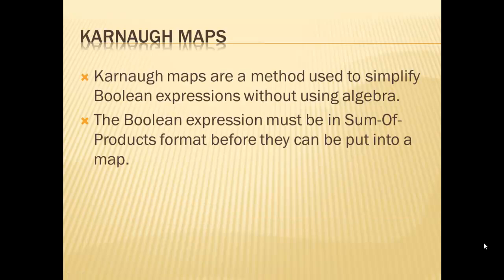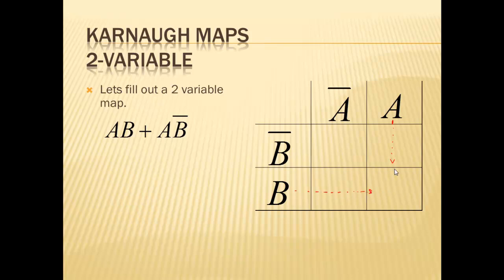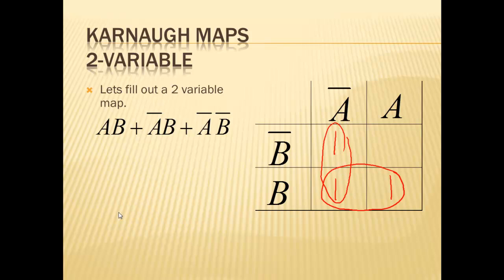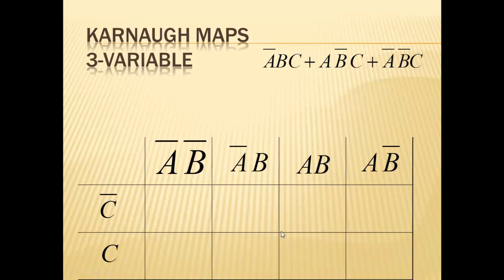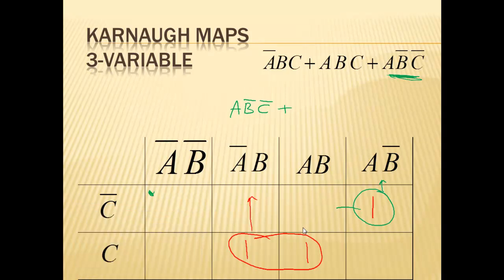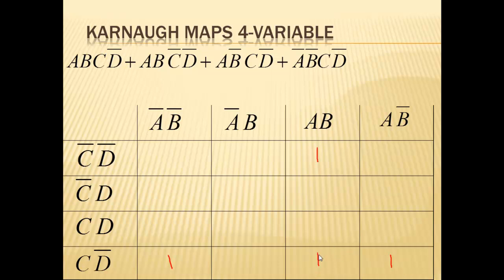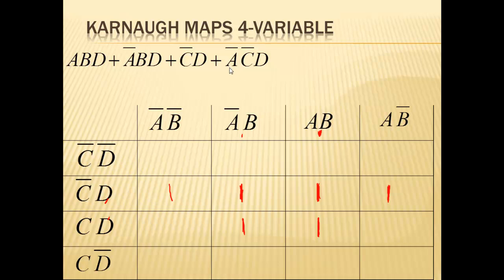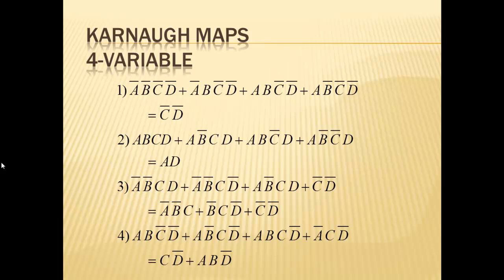Digital Electronics -- Karnaugh Maps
At 25:00, the answer to #3 is A'B'C+B'CD+C'D'

This video will discuss Karnaugh Maps. I will cover the following topics:

Sum-of-Products
Product-of-Sums
Solve Boolean expressions using Karnaugh Maps
 2 variable
 3 variable
 4 variable
Grouping